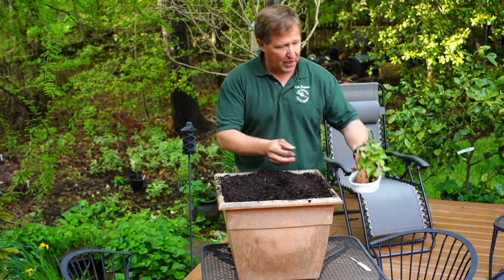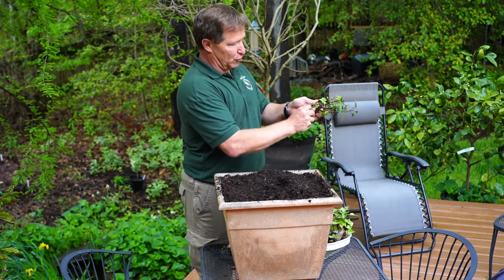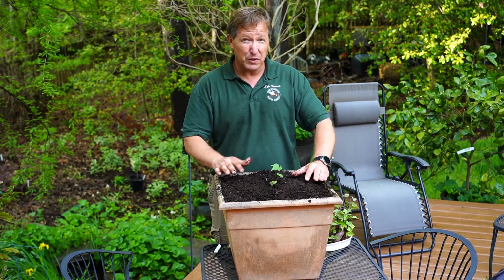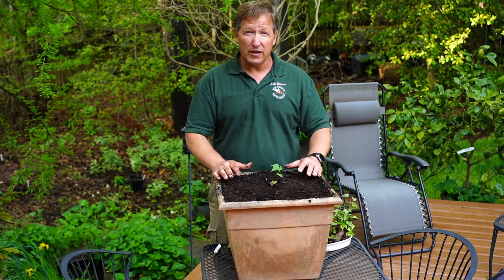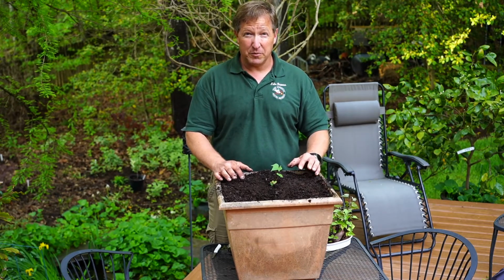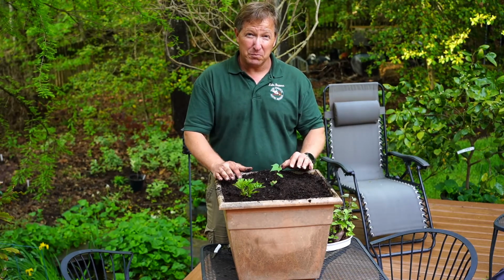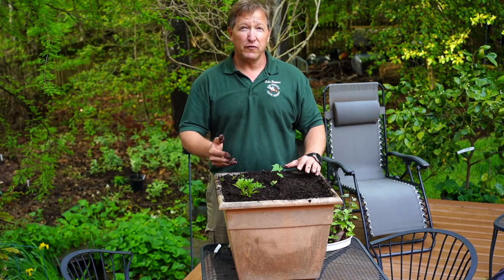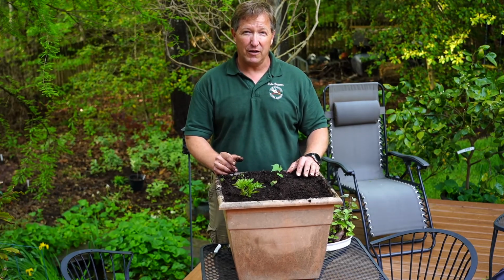Sweet Potatoes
An easy to grow crop, perfect for container gardening.